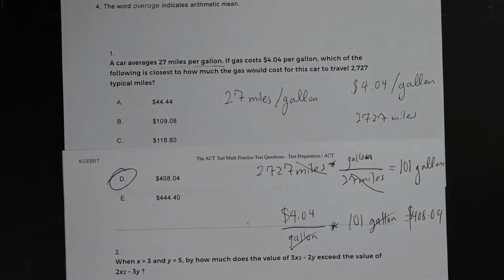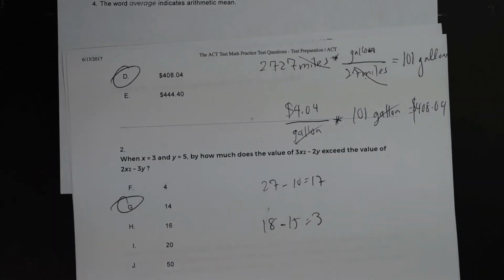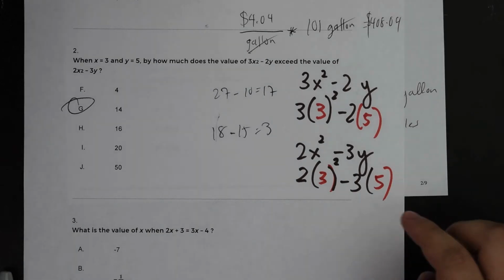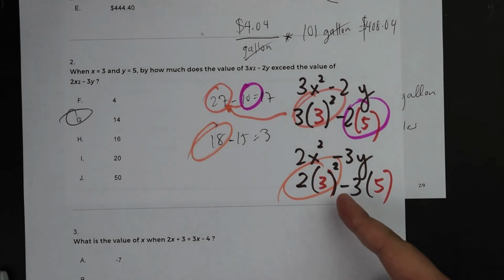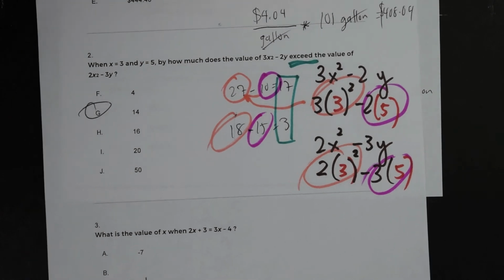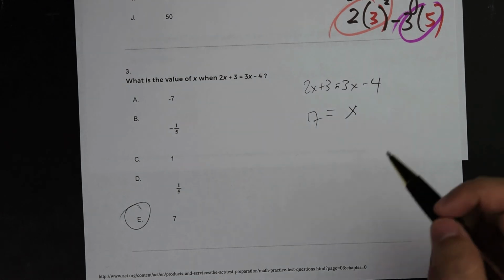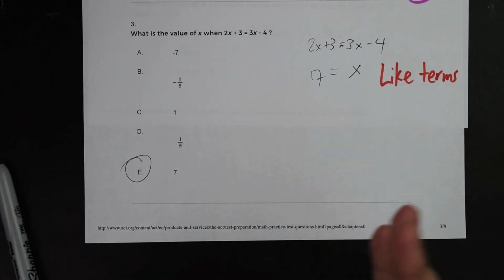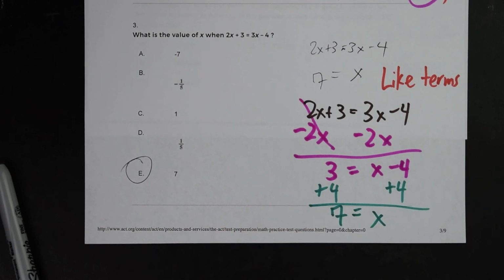ACT Online Practice Exam 1 Math (Problem #1 - 3)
Problem #1 - 0:43
Problem #1 Explanation - 1:11

Problem #2 - 3:20
Problem #2 Explanation - 3:46

Problem #3 - 5:52
Problem #3 Explanation - 6:10

NOTE: Copyright of the test content goes to ACT